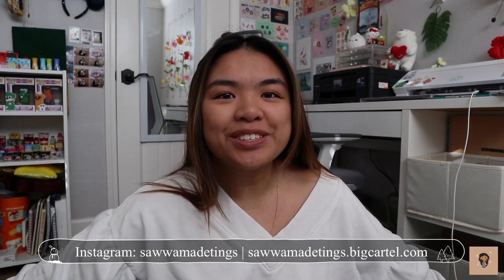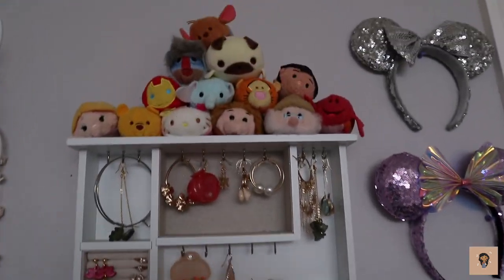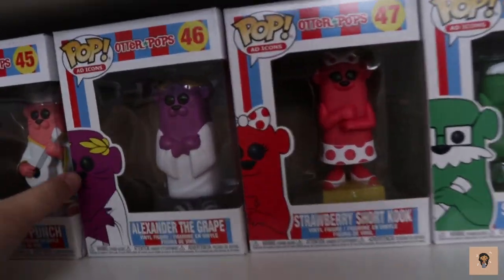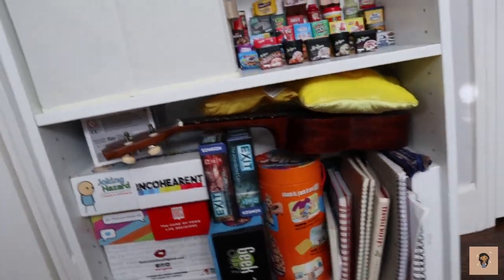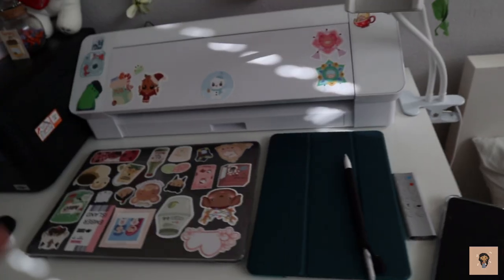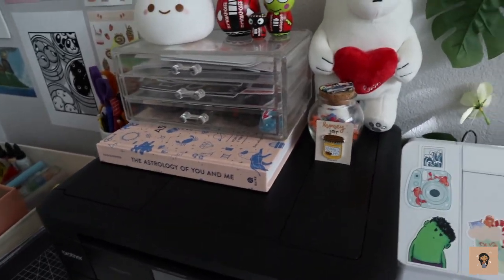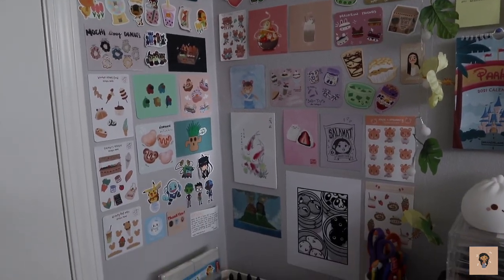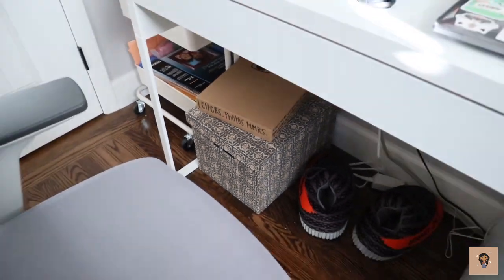Studio Vlog: My Studio/Room Tour! | asawwako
Hi guys!
During quarantine, I made it a mission to make my new room in our new home FEEL like home, and I think it's cozy enough for my liking to finally feel that way :) I hope you like my first studio vlog!

ITEMS MENTIONED:
Starry Lights
Vanity Lights: